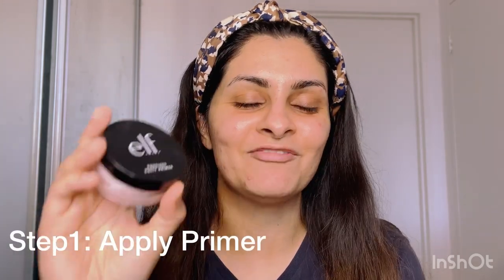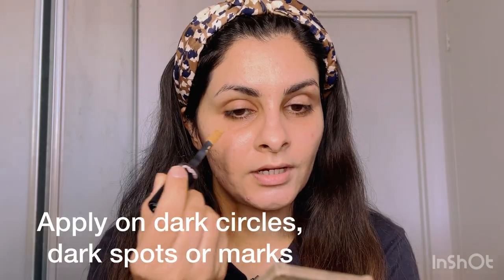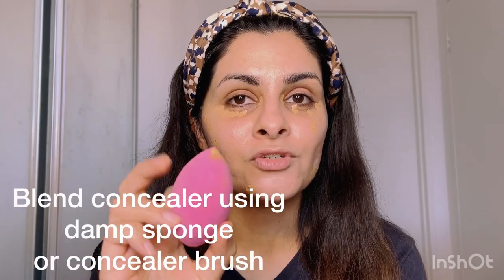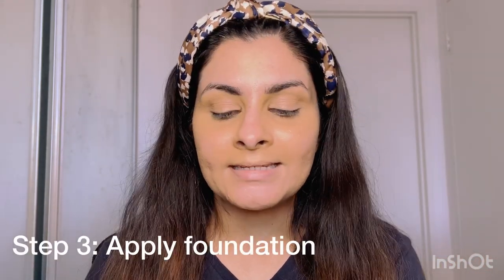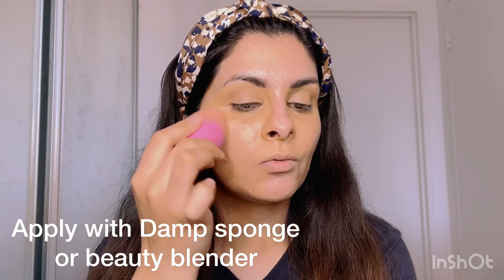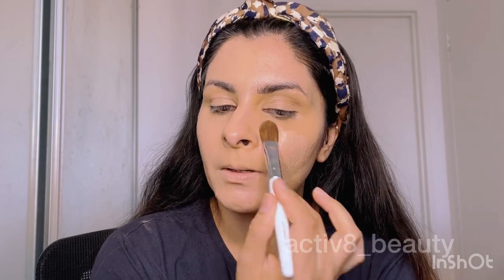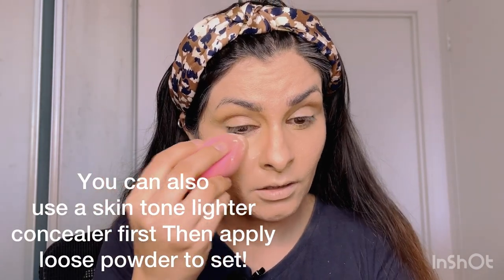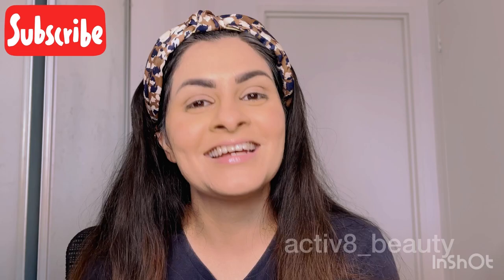How to apply foundation for beginners?? Perfect base using Drugstore foundation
Hi Everyone,

I have created this short video on foundation techniques for any skin type.

I have tried to use affordable products in this whole video.

Drop in your comments if you want me to do full face video using high end products.

I am Mehak ( activ8_beauty) and I create makeup videos.

I like to use my face as canvas to create different eye looks. Please feel free to join my makeup journey as I create and upload different eyelooks.

Love,
Mehak